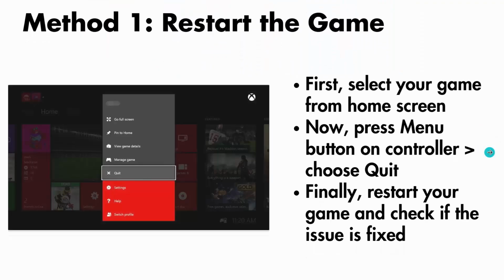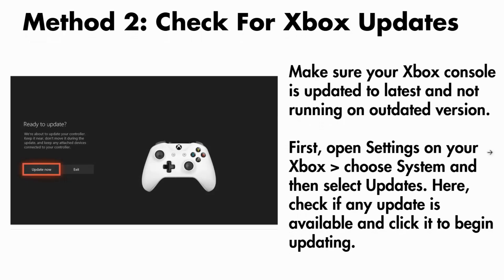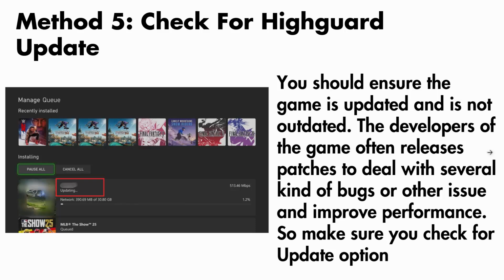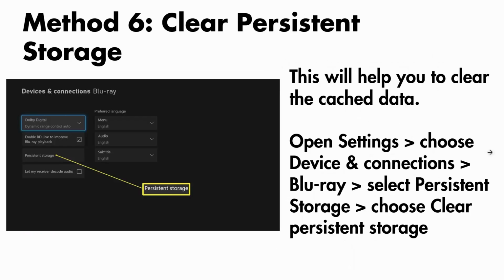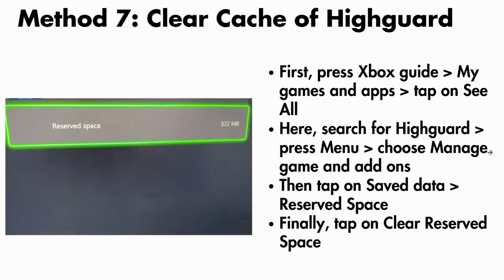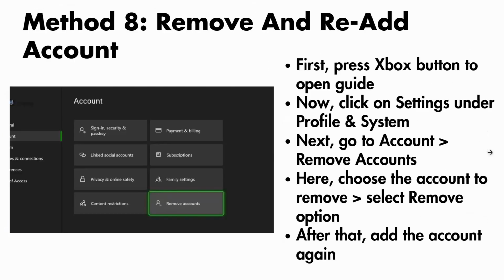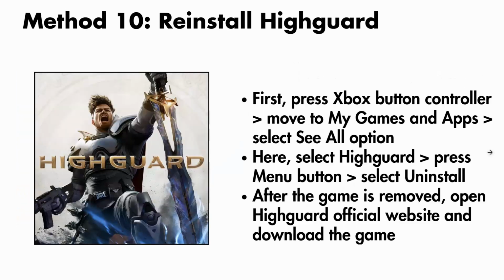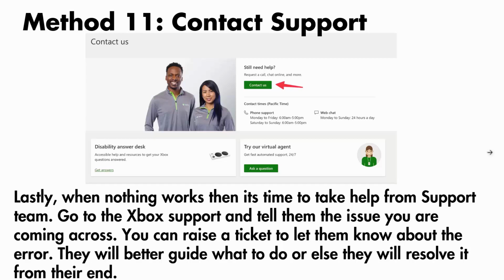Fix Highguard Crashing, Not Opening, Won't Launch, Lagging, Not Loading on Xbox Series X|S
In this video tutorial, learn Fix Highguard Crashing, Not Opening, Won't Launch, Lagging, Not Loading on Xbox Series X|S.
How To Fix Highguard not launching on Xbox Series X (2026),
Fix Highguard keeps crashing xbox series S,
Fix Highguard keeps crashing xbox X,
Highguard stuck loading screen Xbox series x,
How to Fix Highguard Lag on xbox series x|s,
How to fix stuttering and lagging in Highguard on xbox,

🌐Social Media-